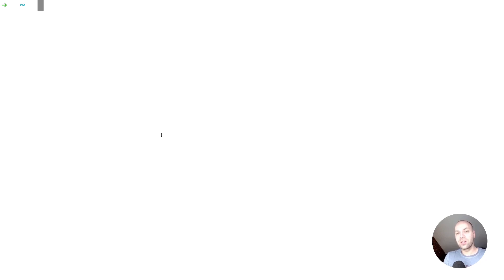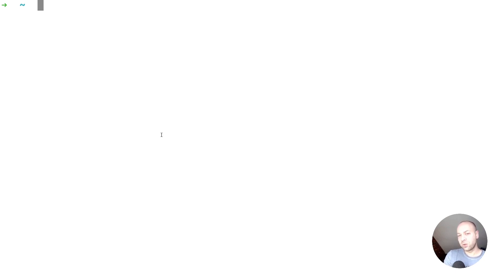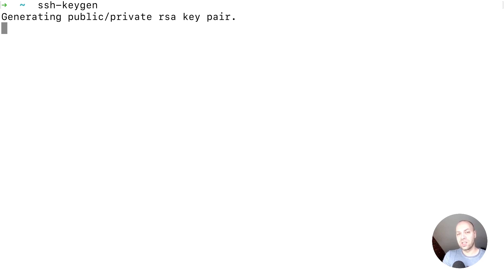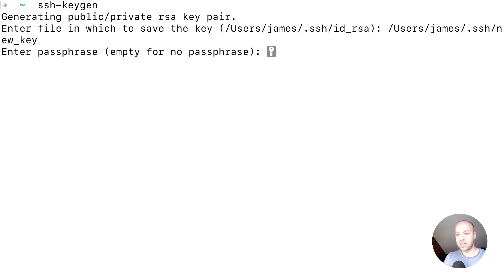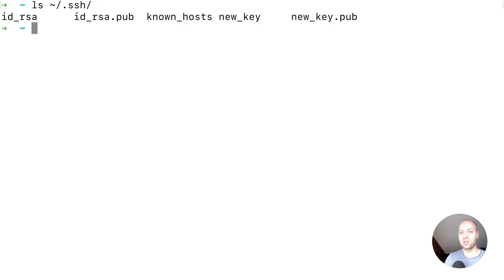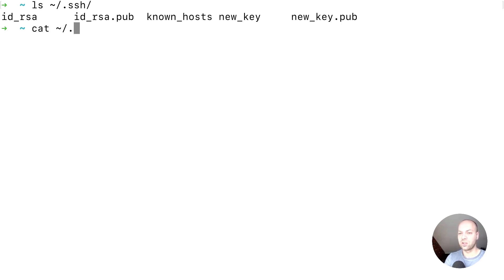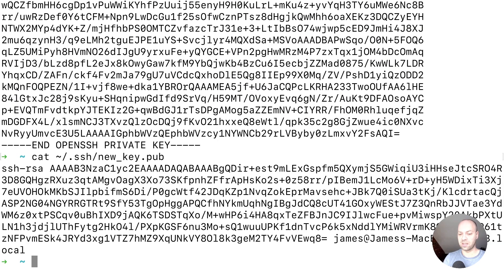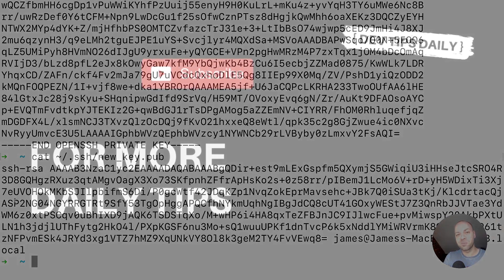DevTips Daily: Rick and Roll Project - Generating an SSH key pair